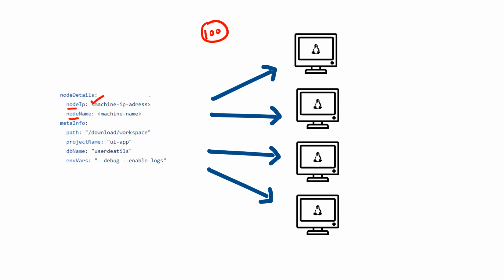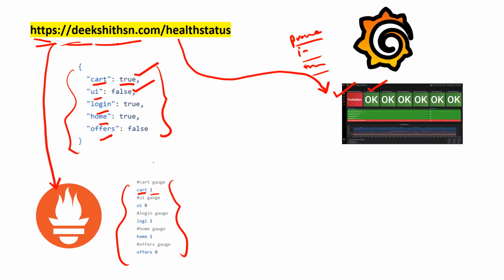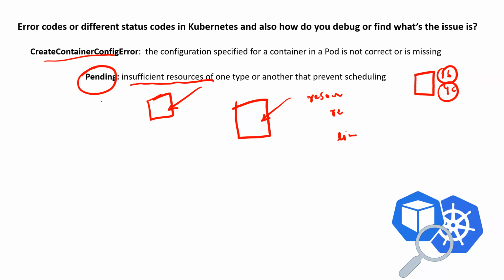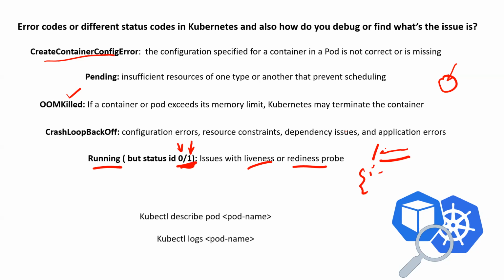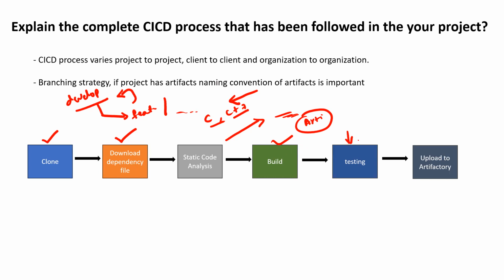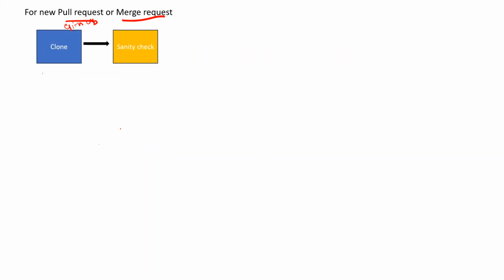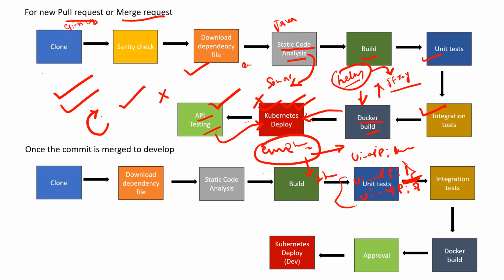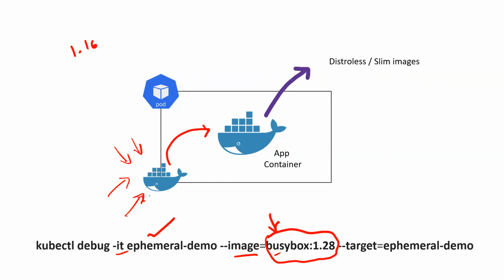Devops scenario based interview questions and answers | 2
Devops scenario based questions and answers

Happy Learning 📚📖📕